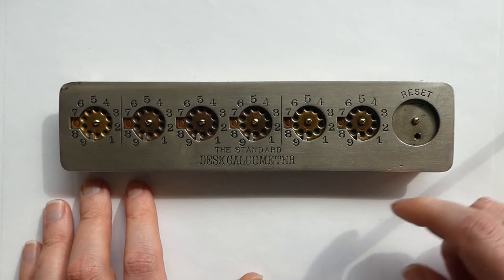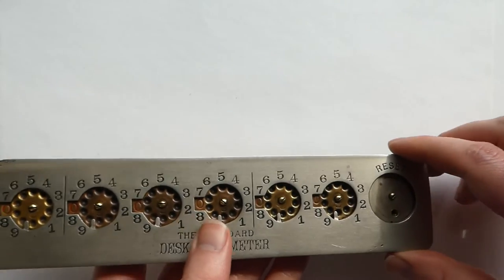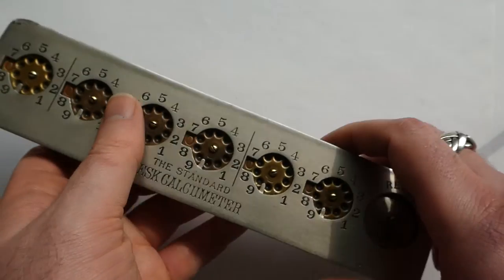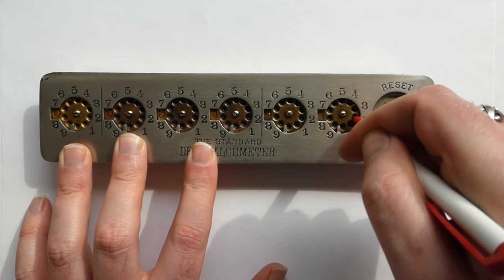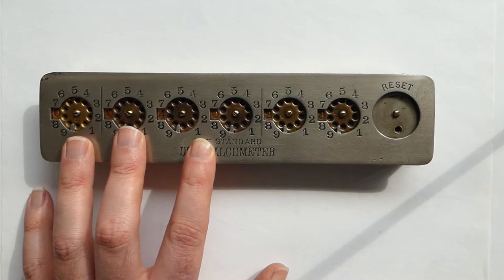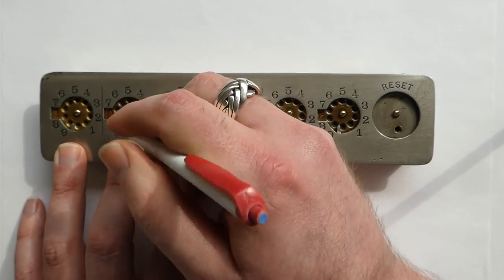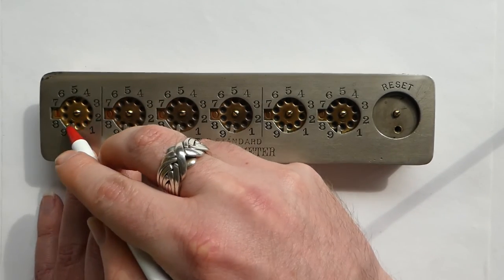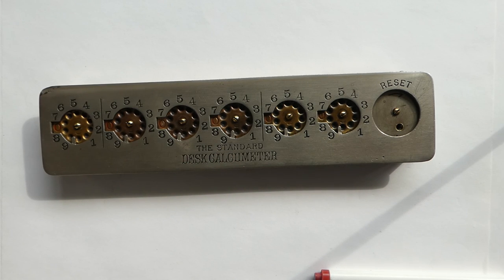The Standard Desk Calcumeter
The Standard Desk Calcumeter is a simple but beautifully made adding machine from 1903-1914.